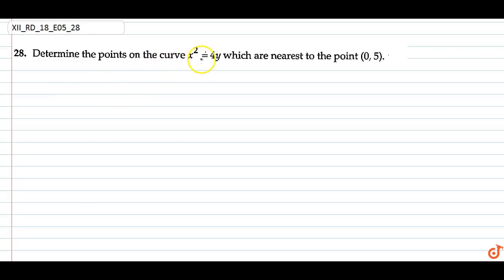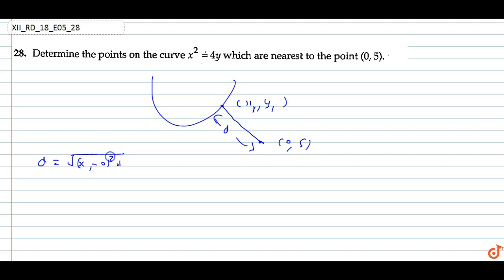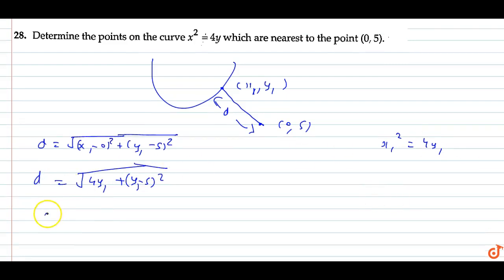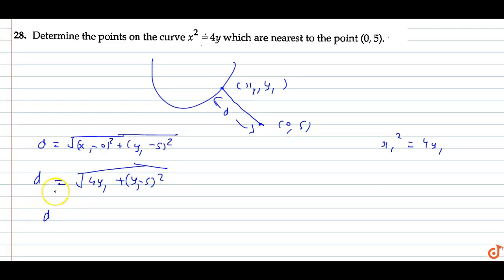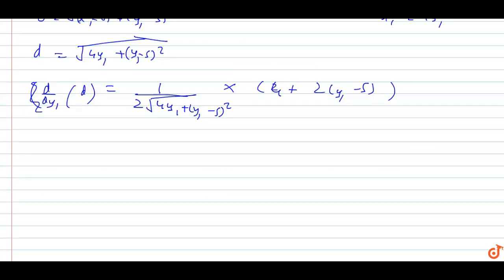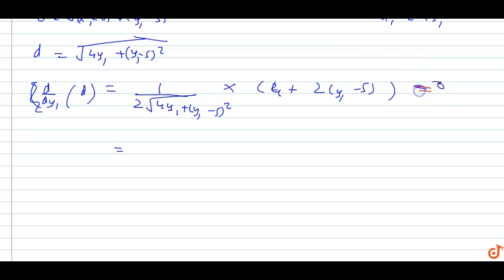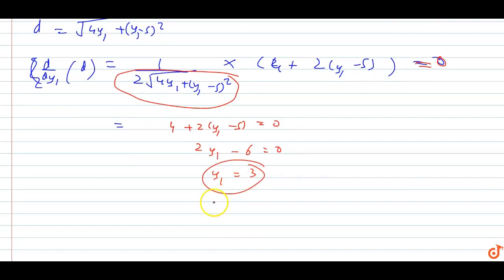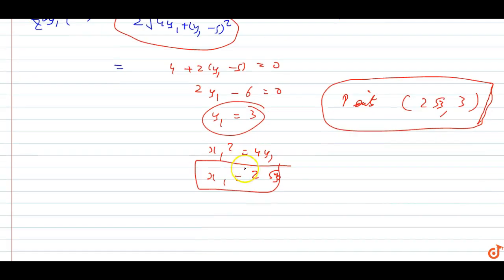Determine the points on the curve `x^2=4y` which are nearest to the point (0,5).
This is the Solution of Question From RD SHARMA book of CLASS 12 CHAPTER APPLICATION OF DERIVATIVES This Question is also available in R S AGGARWAL book of CLASS 12 You can Find Solution of All Question From RD SHARMA and R S AGGARWAL book from class 6-12 on our app DOUBTNUT for Free

QUESTION TEXT

5:30 PM - Class 9

6:30 PM - Class 10

7:15 PM - Class 11

8:15 PM - Class 12

9:15 PM - Class 13 (DROPPERS)